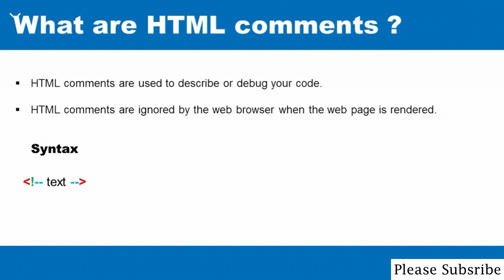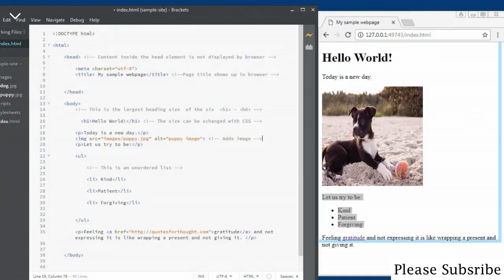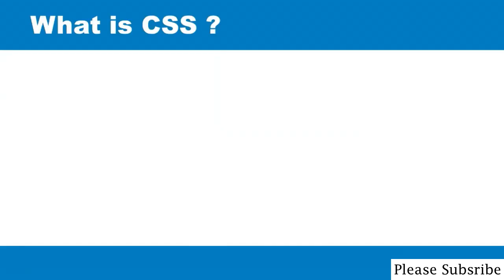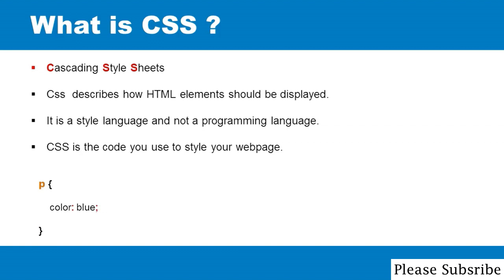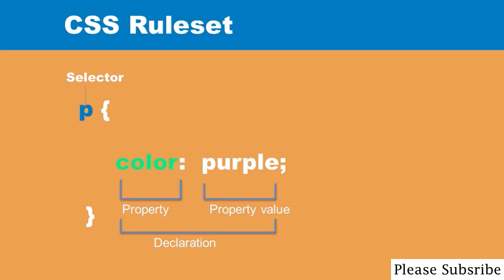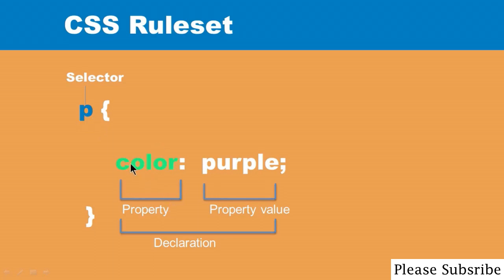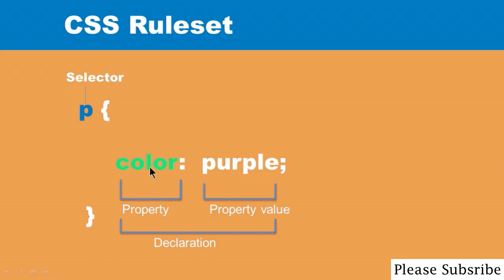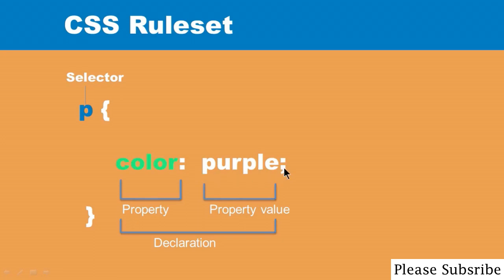The ultimate list of what is css | web development | entertainment media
what is css profile
what is css used for
what is css code
what is css for college
what is csst
what is css profile used for
what is css in html
what is css3
what is css selector
what is css grid
what is css and html
what is css aid
what is css and fafsa
what is css animation
what is css and javascript
what is css and how does it work
what is css after
what is css attribute
what is a css file
what is a css class
what is a css profile for college
what is a css property
what is a css rule
how to use a css file
how to do css file
how do you create a css file
what is css box model
what is css bootstrap
what is css before
what is css block
what is css box-sizing
what is css baseline
what is css bem
what is css background
b css
b css style
b css width
what is css college
what is css college board
what is css class
what is css classes in wordpress
what is css customization
what is css class in mailchimp
what is css channel
c.css is not a function
c css
c/css va file number
c-c ssrs
c css parser
c cssd
c css minifier
what is css declaration
what is css display
what is css disease
what is css definition
what is css display flex
what is css developer
what is css discord
what is css degree
d.csscan.co qr code
dl cssd
d.csscan.go
what is css.d.ts
casa d
what is css exam
what is css em
what is css exam in pakistan
what is css editing
what is css email
what is css element selector
what is css experience
what is css example
e css
e-c ssrs
e cssdd.lv
case e
e cssz
e cash
what is css for
what is css flexbox
what is css framework
what is css file
what is css float
what is css flex
what is css form
f css
f cssmtp
what is css grid used for
what is css grid and flexbox
what is css guest pass
what is css gradient
what is css geeksforgeeks
what is css game
what is css give example
g css
gcss army
gcash
g css grid
g css selectors
g css before
g-cssa
g css color
what is css html
what is css html and javascript
what is css houdini
what is css hero
what is css how many types of css
what is css hover
what is css hindi
what is css hack
h css
h css align
hcss guy
what is css in web design
what is css in coding
what is css in wordpress
what is css id
what is css in computer
what is css in js
what is css in pakistan
what is css job
what is css javascript
what is css javatpoint
what is css java
what is css json
what is javascript css and html
what is jquery css
what is justify css
j css reload
j css
what is css krunker
what is css keyframes
what is kendo css
what is keyword css
what is css in kerala university
what is font-kerning css
webkit css
what is kerning in css
kcss
what is css language
what is css less
what is css line height
what is css layout
what is css law school
what is css language used for
what is css loader
lcss
l-css impact factor
l-css keyword list
l-css journal
l cssd
lcssm
مؤسسة النقد
مؤسسة التقاعد
what is css mean
what is css main function
what is css modules
what is css medical term
what is css map
what is css margin
what is css media query
what is css minification
m.css is not a function
m.css
m.css doxygen
m.css github
m casino
my case
what is css network
what is css normalization
what is css nc ii
what is css name
what is css name and explain its types
what is css nesting
what is css nowrap
what is css nth child
n css
css file in
what is css overflow
what is css on a website
what is css on wordpress
what is css opacity
what is css officer
what is css officer in pakistan
what is css outline
what is css officer salary
o css
o css é
what is css programming
what is css property
what is css padding
what is css preprocessor
what is css profile deadline
what is css property in html
p css
p css style
p css font size
p css color
p css justify
p css align center
p css class
p css margin
what is css quizlet
what is css quora
what is css qualification
what is css quiz
what is css query
what is css question
what is css quotes
what is qt css
q css style
q css
what is css reset
what is css rule
what is css rem
what is css reddit
what is css rule set
what is css root
what is css responsive
what is css role
r css
r css selector
r/cssg
r/csshelp
r css colors
r css function
r css file rmarkdown
r css table
what is css stand for
what is css style
what is css selector specificity and how does it work
what is css shadow parts
what is css selector in selenium
what is css scholarship
what is css syntax
what s css
scss ls norva
css s
scss da d
scss z
css styles
scssc
s css3
what is css typed om
what is css transform
what is css tag
what is css tv
what is css transition
what is css training
what is css text
what is css test
t.css is not a function
t css
t cast
tcss k
what is css used for college
what is css used for quizlet
what is css used for financial aid
what is css units
u css